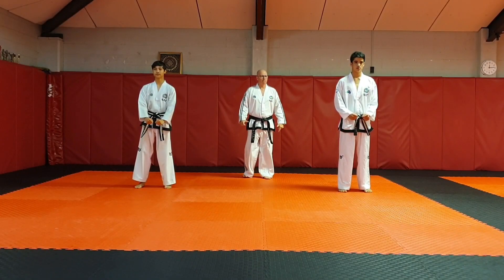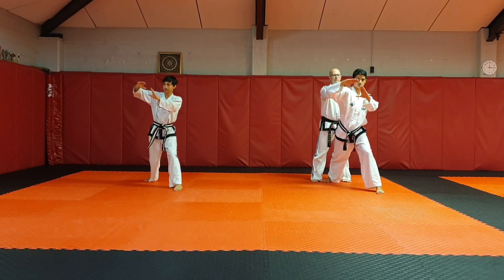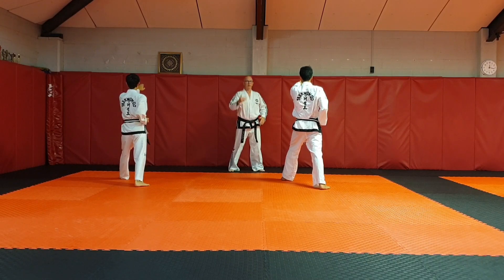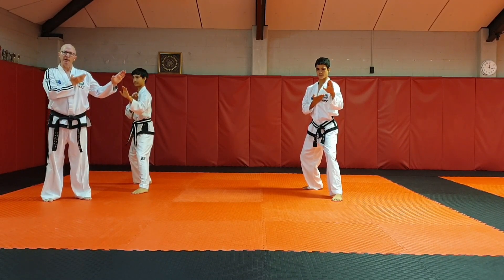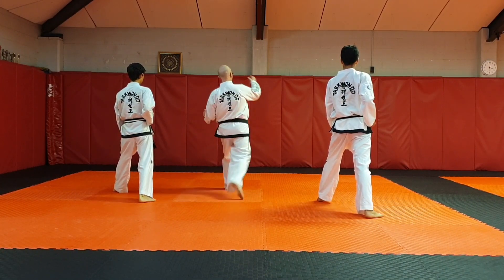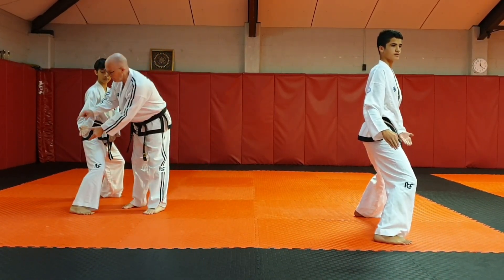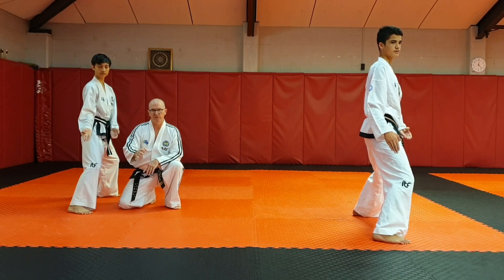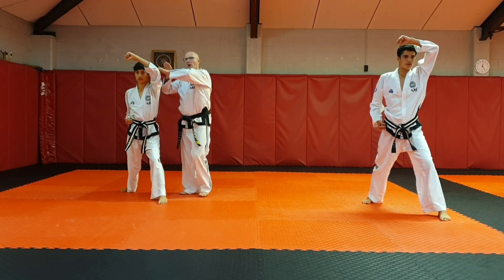TAEKWON-DO - Gae Baek Tul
Master Rimmer runs a Gae Baek clinic with 1st Dan black belts Nathan Coburn & Curtis Williams.
First our black belts run through Gae Baek, then Master Rimmer breaks down the pattern in great detail, then the black belts perform Gae Baek again with great improvement. A fantastic step by step break down!

Master Rimmer instructs both at TMAA Tauranga & TMAA Papamoa, if you want to learn more about our classes click the